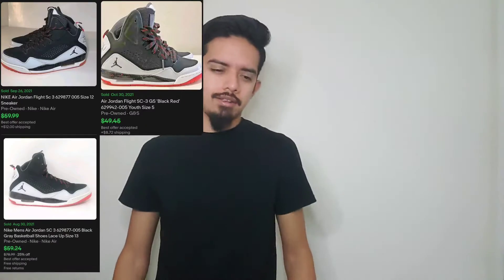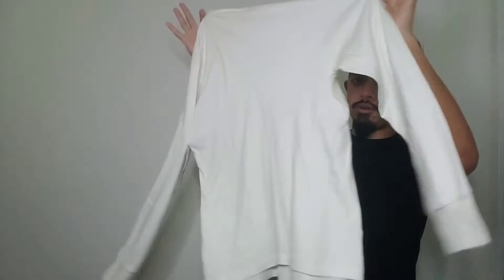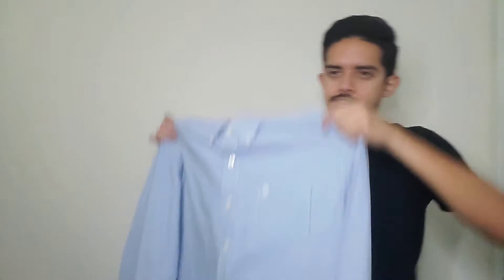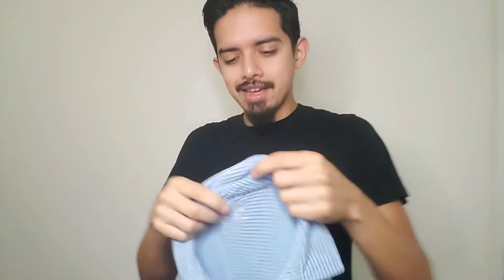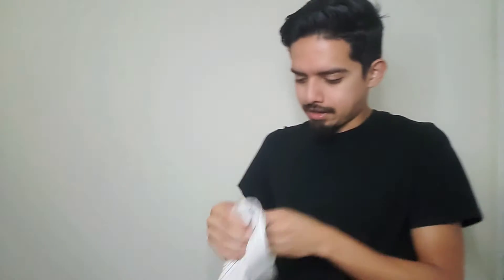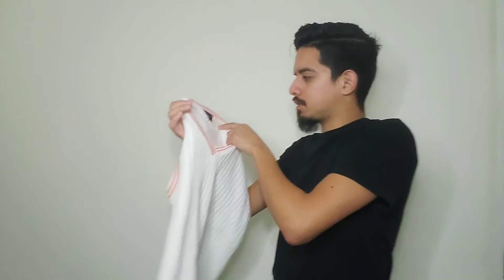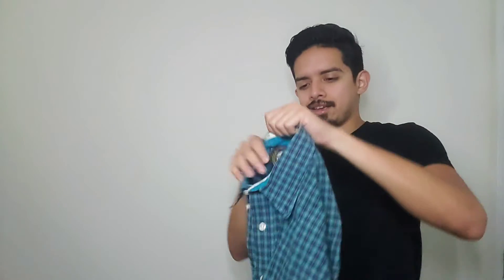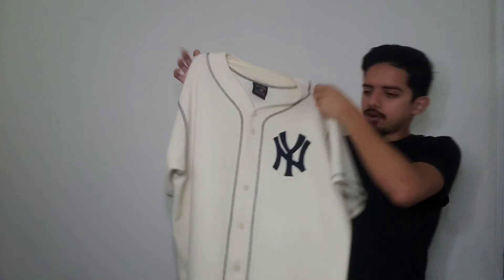I Found So Much Vintage Clothes In One Day! | Goodwill Thrifting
I dont Think Ive Ever Found This Much Vintage Clothes in one day